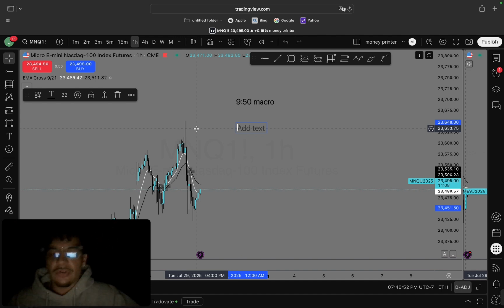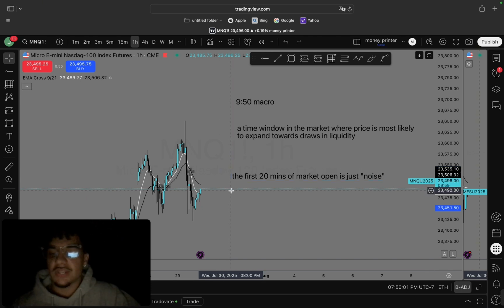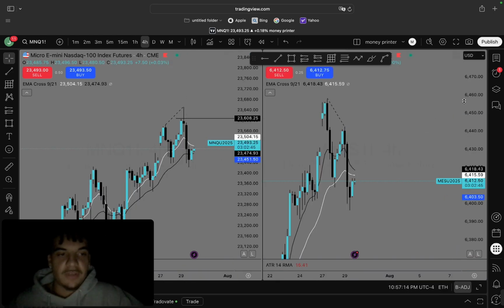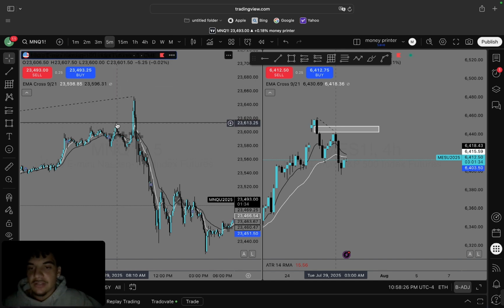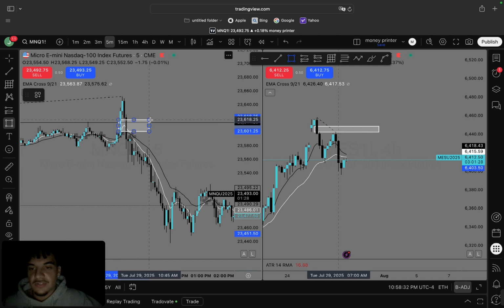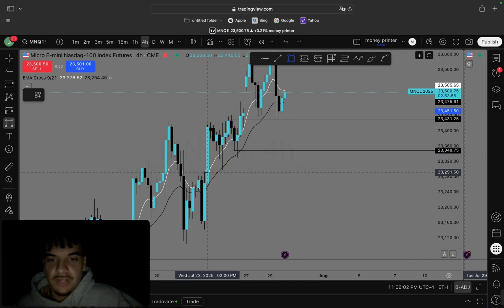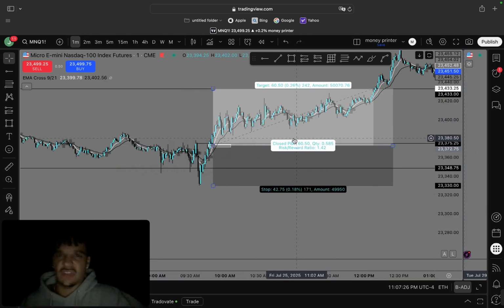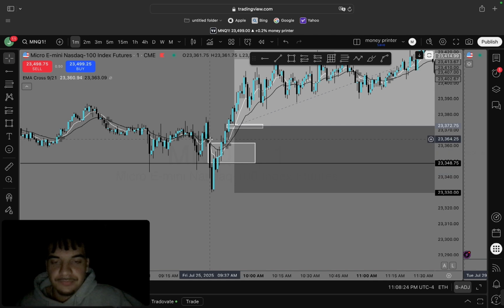The Exact Time I Trade Daily to Make $1,000+ (Very Simple)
Thanks for tuning in g!

In the current state of the economy, day trading has never been easier to get into. But don't just take my word for it, here's why

Ready to take trading seriously and stop guessing?

No fluff. No BS. Just real education and a community that wants to see you win.

Stay blessed & much love